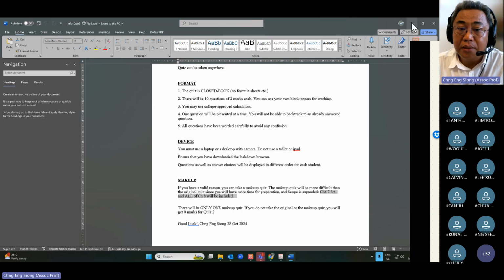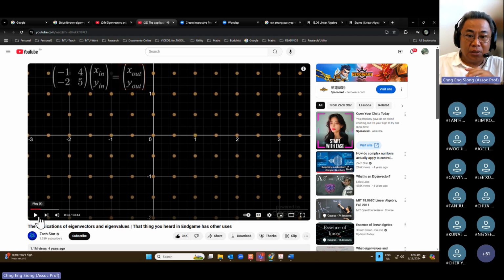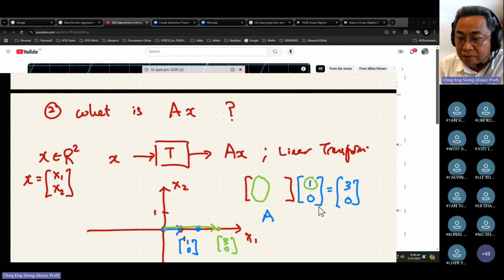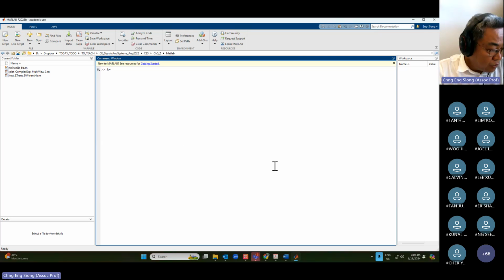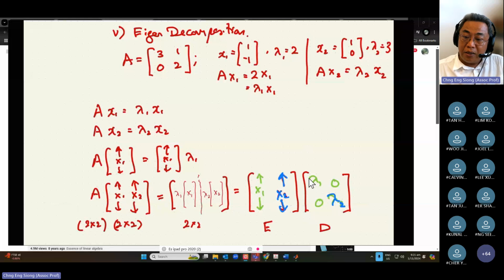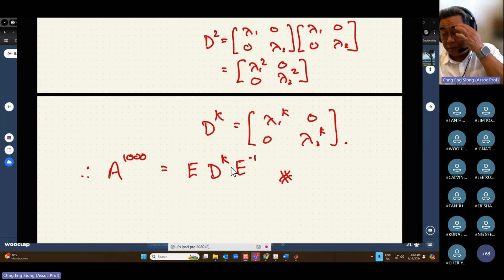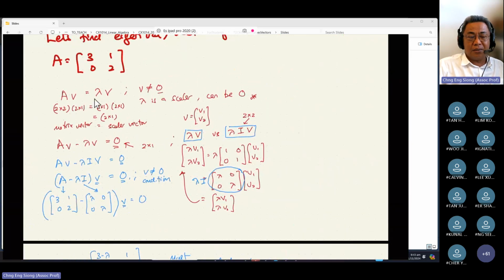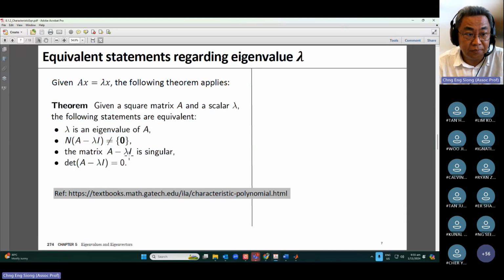LA week11.23 EigenVectors (Lesson 1,2)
This is a overview of EigenValues/Vector chapter (recorded 1 Nov 2024)